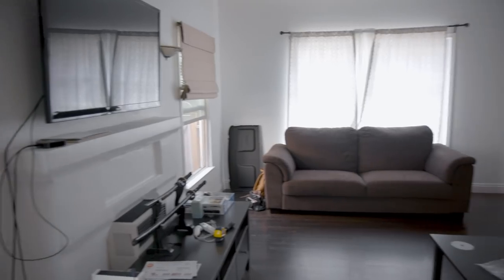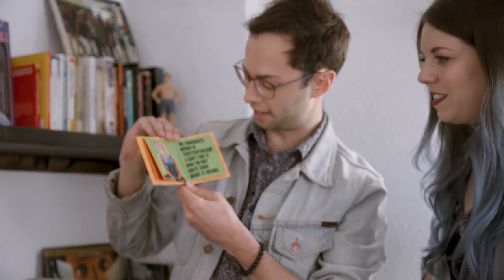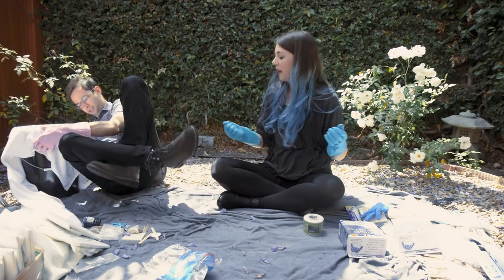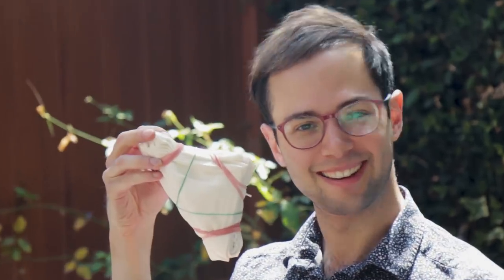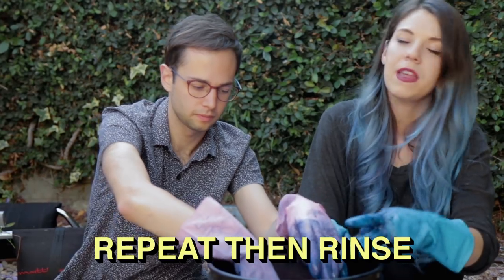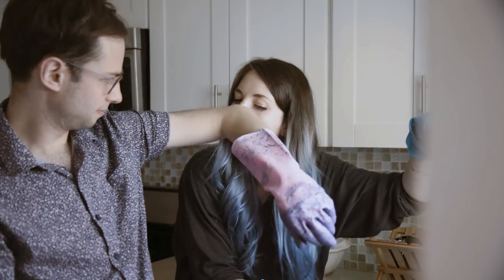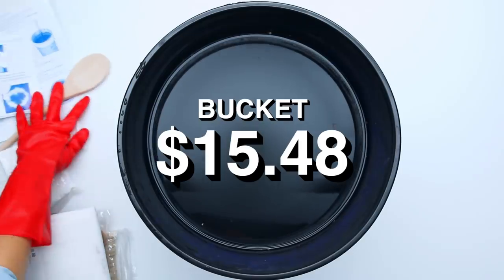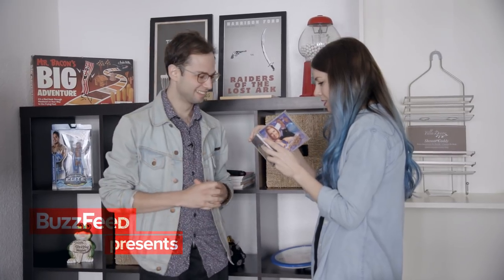$150 Indigo Pillows For $15 DIY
How to make DIY shibori throw pillows for under $15!

MUSIC
SFX Provided By AudioBlocks

Exotic Travel
Licensed via Warner Chappell Production Music Inc.

STILLS
/BuzzMoji
Two girls lying on variety of tie dyed articles
Jodie Griggs/Getty Images
Man Demonstrating Shibori Indigo Dye Technique
Mimi Haddon/Getty Images
top hat, closeup
 Creativ Studio Heinemann/Getty Images